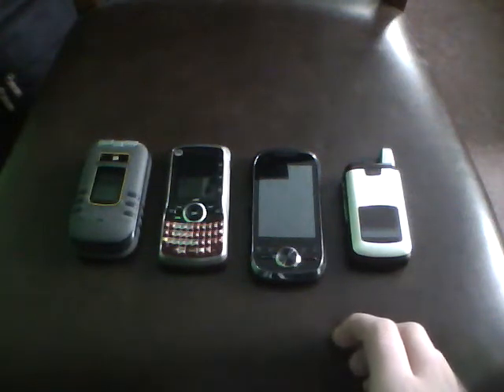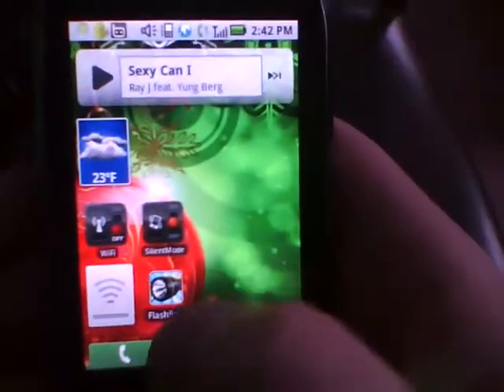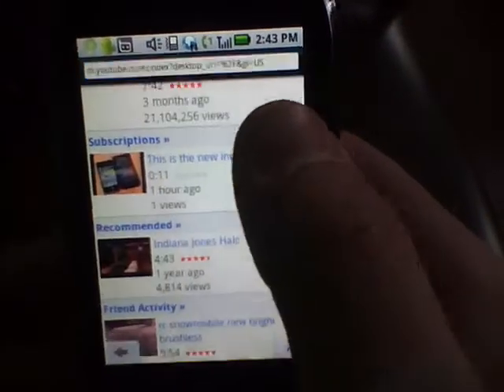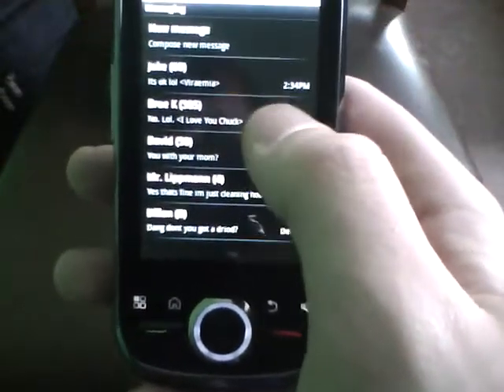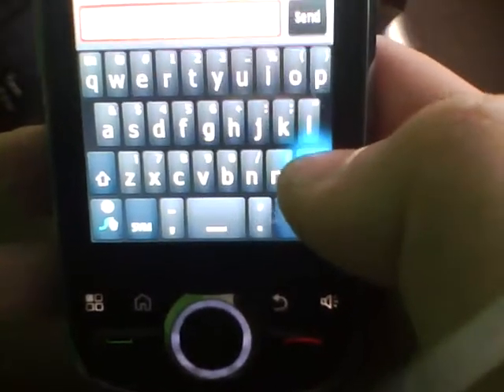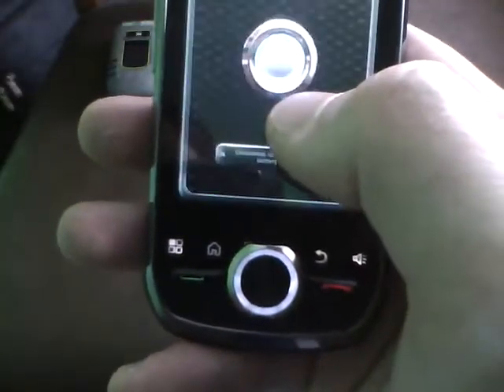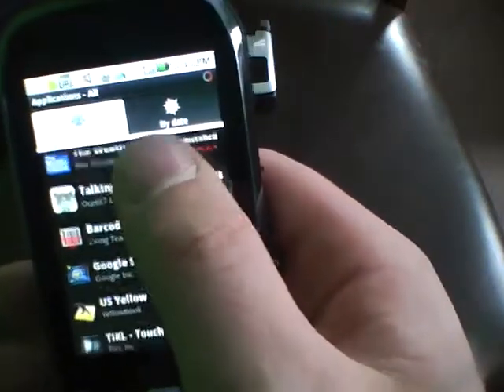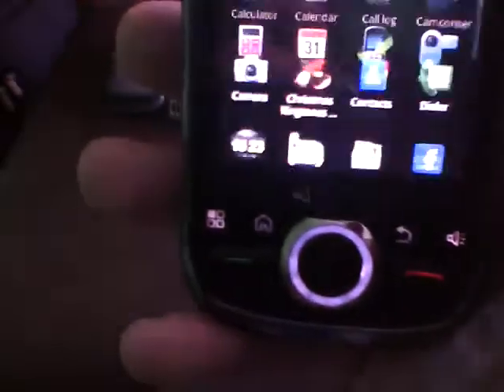Motorola i1 review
This is a review of the Motorola i1. If you have anything that you would like to request me to add in the next video please post a comment and ill try to get it in the next video. It maybe, apps, calling, text, etc This has been my first review of a phone so sorry if I didn't explain everything in a clear way and im sorry for the bad quality video I didn't have any other camera.

Great phone, Bad battery life

Posted by: Gotnitro
Value for Price
4.0
Features
4.0
Ease of Use
4.0
Battery life
2.0

I have had this phone for about 3 weeks now, It has great apps from the android market. Text messaging is ALOT fast then my old phone (boost mobile clutch) It takes about 7 - 10 seconds to receive a text. Internet is alot fast then my old phone it takes about 20 -25 seconds to load a full HTML web page. I have never had one dropped call. I have dropped the phone three times now. The phone had no problems and kept going. The 2 way (Nextel Direct Connect) is a very nice feature on the phone and this is the only smart phone on the market with 2 way. Phone gets great signal where I live. I love the looks of the dialer on the phone. There is three different key board styles to text on Android keyboard, XT9 and Swype. The Swype keyboard is a cool thing to use but takes time to get used to all you do is drag your finder over the letters and it auto spaces as well. I like the XT9 keyboard the best because those keys have space between the letters so that there easier to text on. Many people asked if this phone can play youtube videos the answer is yes but you have to be connected to wifi and you have to download a file called youtube.apk and put it in your SD card there is videos on youtube on how to add youtube to your phone. I didn't like the default clock on the phone but there is many widgets on the market with custom clocks. Now this phone does have android 1.5 (old version) but it is a very stable version so im happy with it there will be a update some day for this phone is what a Motorola care rep told me. I love the looks and style of this phone has a very sleek look to it. The camera I was not to impressed with but its a alright camera. Now the battery life on this phone sucks I have to charge it threw the night and it wont even make it threw 8 hours of the day I have to put it on charge for another hour to make it threw the rest of the night. One thing I can say is that it charges really fast. Another thing that was bad about this phone is that it wont text while you talk on the phone and wont do 3 way calls (conference calls). Plus I love the fact that you dont have to buy no more short bad sounding ringtones you can just set any mp3 file as your ring tone right from the music player or from the SD card. Overall I think that this is the best phone that boost mobile has and I been very pleased with this phone. I have owned two i776 phones and one clutch and a Motorola brute. Out of all them I say the i1 comes out on top. 5 stars!
I will be posting reviews of this phone on youtube sometime I hope this month if you would like to watch the videos please visit my channel and click on uploads to see the videos ( When I get them posted maybe a while) Ive been real busy.
What's great about it: Good apps, fast text messaging, web pages load alot faster
What's not so great: VERY bad battery life, Cannot do 3 way calls, Cannot text on while your on the phone.
I would recommend this to a friend!

30 out of 34 found this review helpful.

Review 5 for Boost Mobile Motorola i1 No-Contract Mobile Phone - Black/Silver